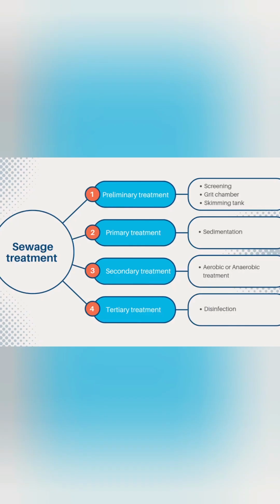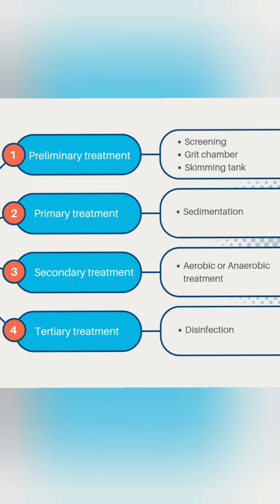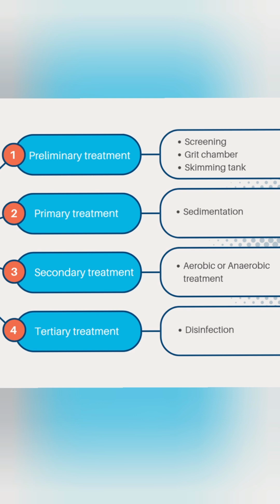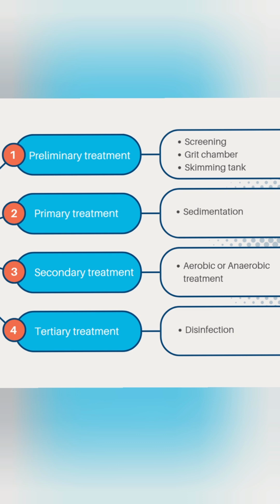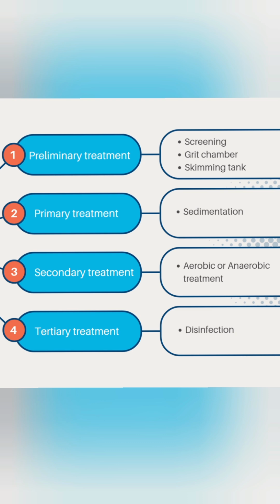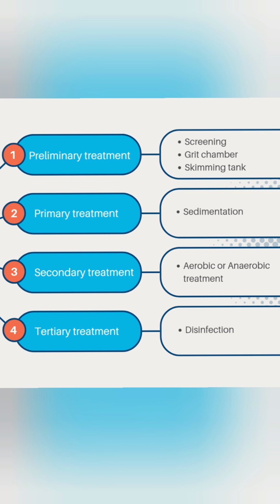Sewage Treatment Explained